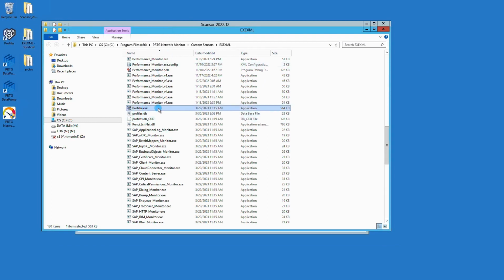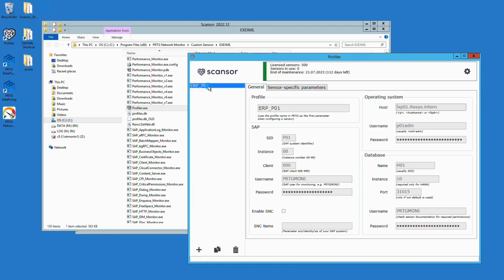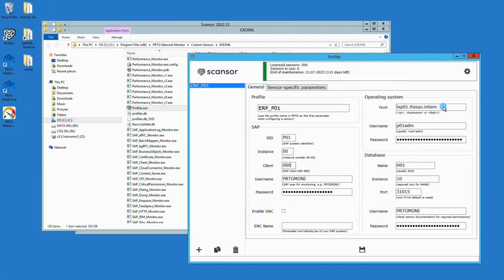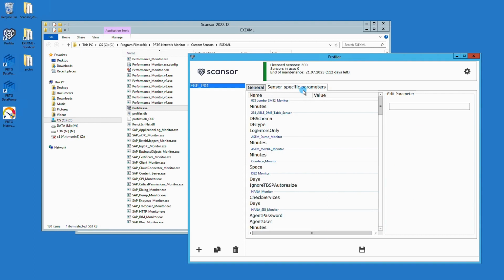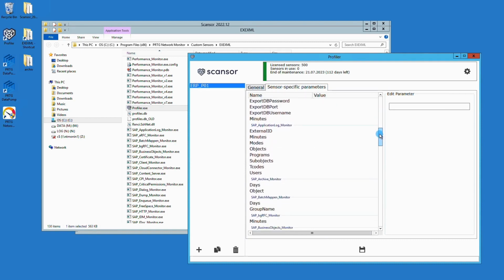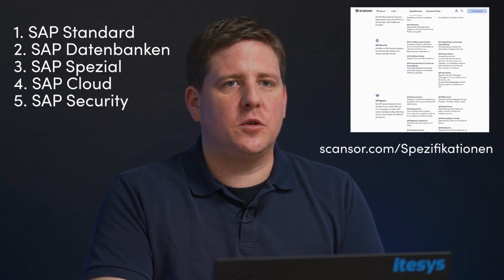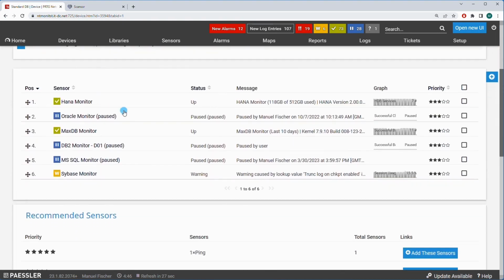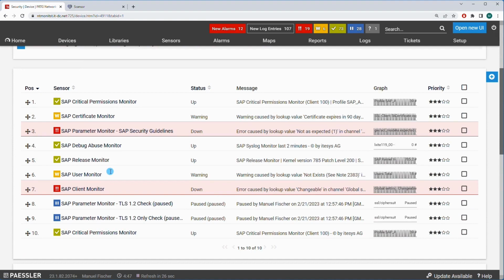Scansor SAP Monitoring - Installation Profiler and Overview (English)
Your success depends on a stable and reliable SAP landscape to keep your business processes running reliably. With Scansor and PRTG, the automated 24/7 monitoring, problems are recognised and averted in real time. Smooth operation is ensured and you save time and money.

Easy installation - The installation is agentless and can be done easily and independently thanks to the installer with our installation guide. Immediately after the quick setup in the Scansor Profiler, the query values are visible in the monitoring. You have the entire IT landscape, i.e. SAP systems, databases and infrastructure, centralised in one monitoring system. One glance at the dashboard is all it takes.

Test now for 30 days free of charge!

Scansor SAP monitoring solution - data from the heart in real time.
A product of itesys AG